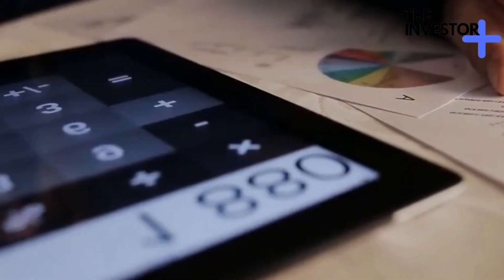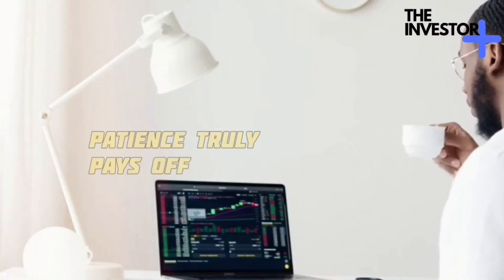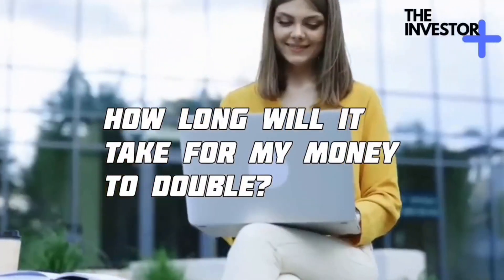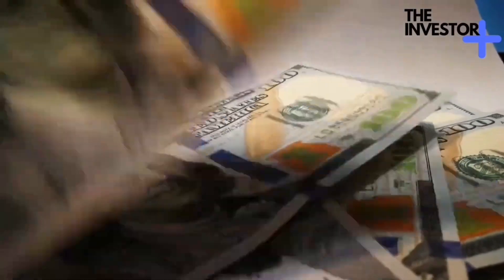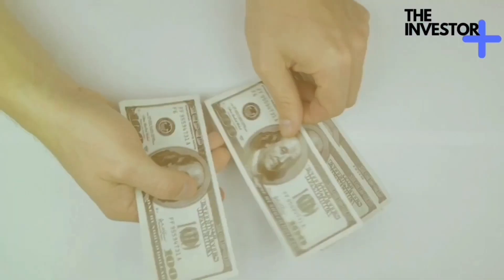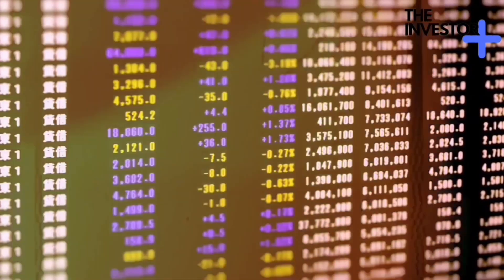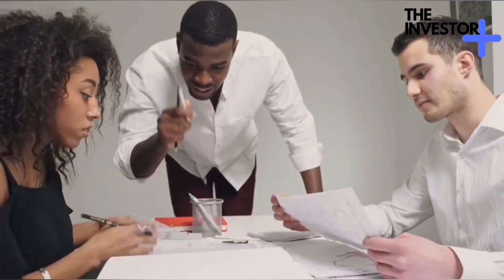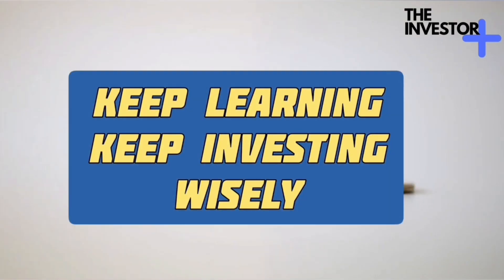How To Make Passive Income With Compound Interest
Hello there, fellow financial explorers! We're thrilled to have you back on board for another enlightening journey with 'The Investor Plus.' Today, we're diving deep into the world of compound interest, a topic that might sound complex at first, but fear not – we're here to break it down step by step. Picture this: your money isn't just sitting idly by, but rather working behind the scenes to create a snowball effect of growth. With us as your guides, you'll uncover the secrets behind this financial wizardry and learn how your savings can blossom over time. So, let's get comfy and embark on this fascinating expedition into the realm of compound interest!

💠 Ripple (XRP) Wins in SEC Lawsuit ( XRP WILL CRUSH Bitcoin ) ONLY 1000 XRP Can Make You The RICH

✅ About The Investor Plus:
Welcome to The Investor Plus!

At The Investor Plus, we are dedicated to providing you with the latest world news,
financial updates, investing insights, and a unique shopping experience. Our goal is to
equip you with the knowledge and resources necessary to take your investment journey
to the next level. World News: Stay informed about global events that impact the financial markets and
investing landscape. Our team of experienced journalists curates and delivers timely
and accurate news articles, covering a wide range of topics such as politics, economics,
technology, and more. We believe that a comprehensive understanding of the world
allows you to make more informed investment decisions.
Financial and Investing News.